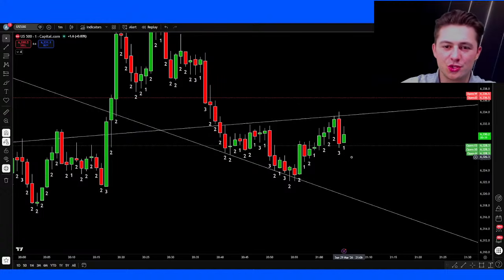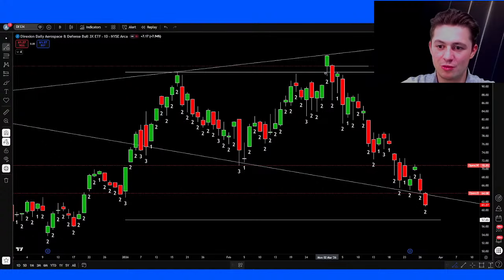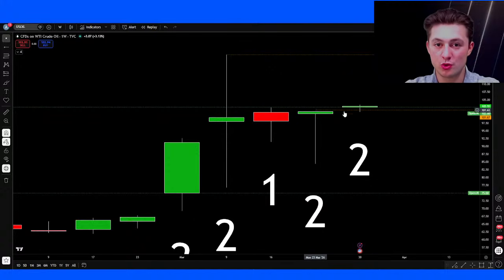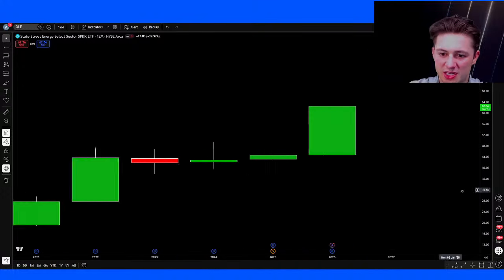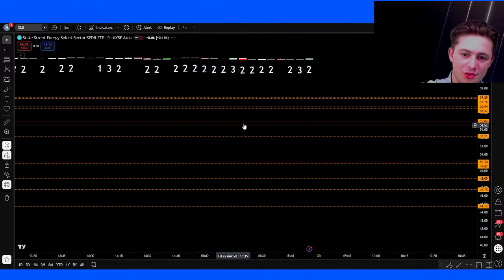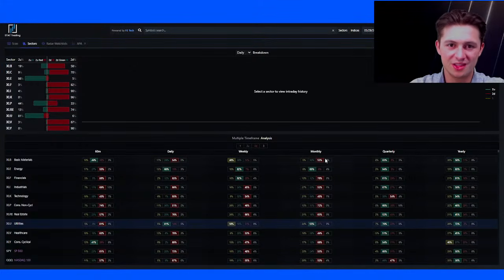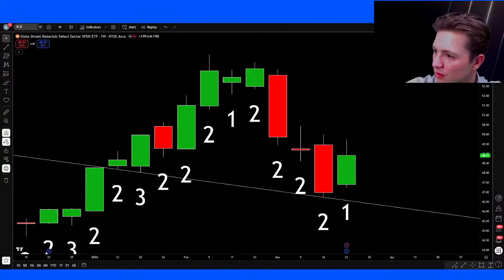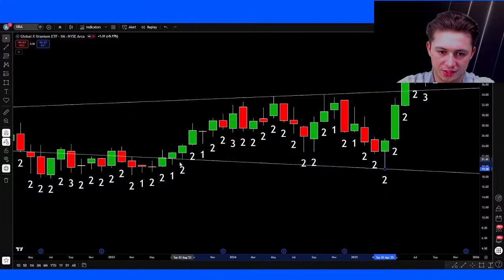Q/A With TheStrat Trader Live🔴 03/29/2026